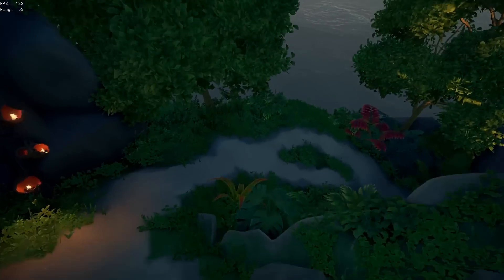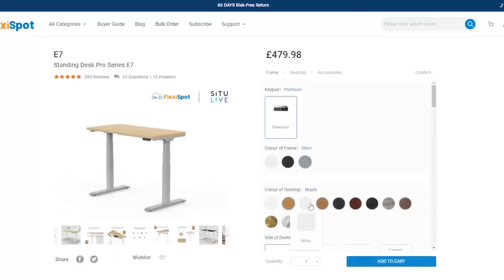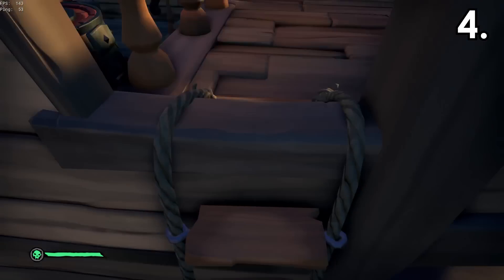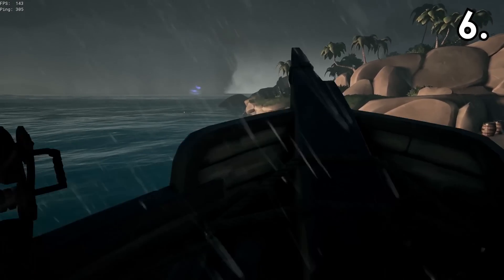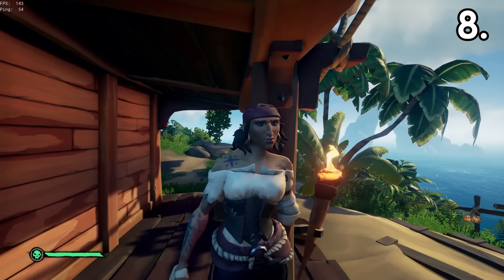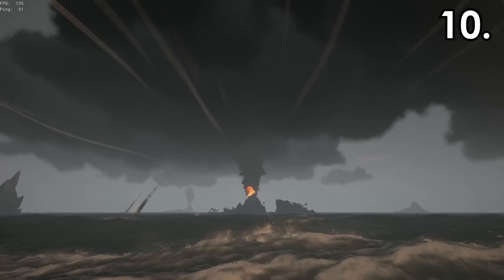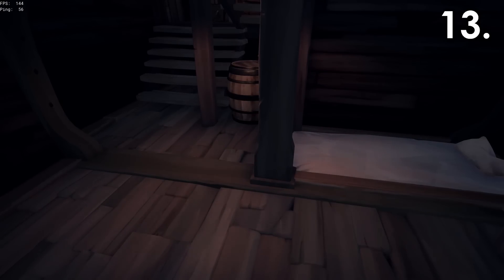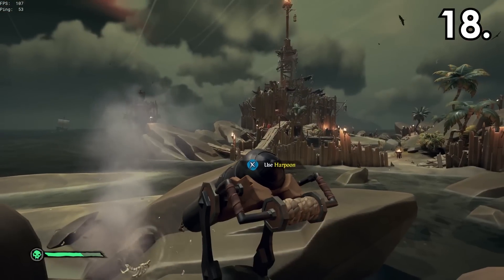25 Tips & Tricks YOU DIDN'T KNOW in Sea of Thieves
7th Sep. to 9th Sep.

CHAPTERS
0:00 - Intro
1:21 - 1. Skeletons can't shoot kegs
1:42 - 2. Sloop ladder through windows
1:57 - 3. Sovereigns work with Reapers
2:17 - 4. Best tuck stop on Sloops
2:38 - 5. Graymarrow Islands
3:03 - 6. You can move the storm
3:28 - 7. Shipwright repairs
4:02 - 8. Buying gold
4:15 - 9. Shipwreck collision
4:38 - 10. Volcano Ash
4:57 - 11. Glorious Sea Dog Shipwright
5:07 - 12. Ladder jumping
5:22 - 13. Controller food mapping
5:55 - 14. Shrouded Ghost music
6:22 - 15. Ancient Skeletons immune to fire
6:29 - 16. Blackscreens
6:40 - 17. Reaper Chest spawns
6:55 - 18. Harpoons
7:07 - 19. Easier bosses
7:27 - 20. Balcony fire
7:44 - 21. Bucket through grates
8:03 - 22. Double wheel spin
8:19 - 23. Flares on Shadow Skeletons
8:37 - 24. Sniper Skeletons in SoG
8:47 - 25. Curseball banners
8:55 - Outro